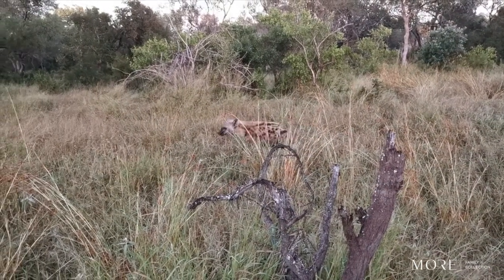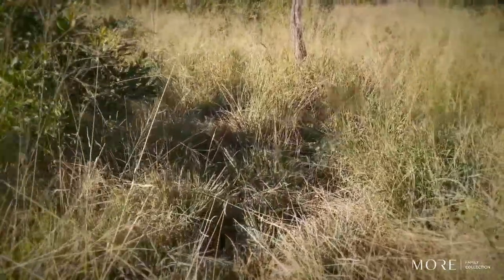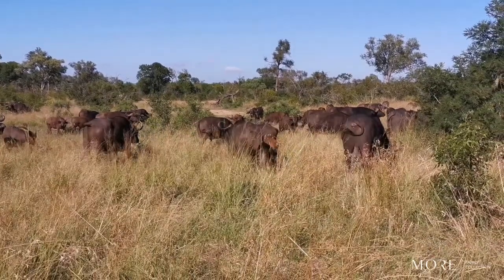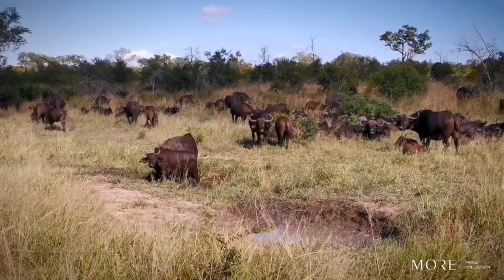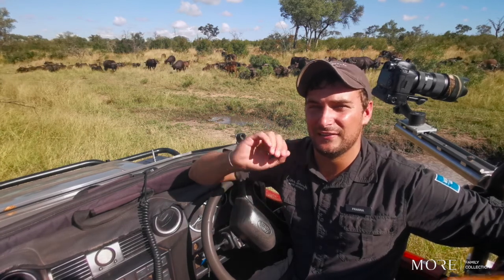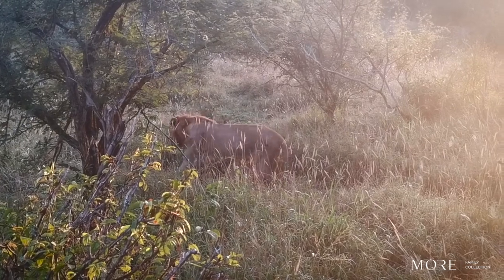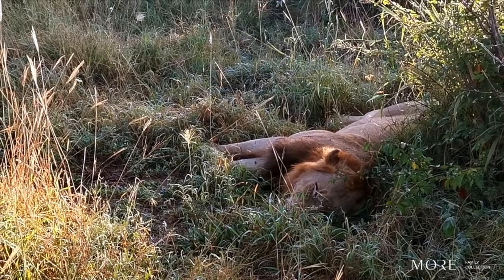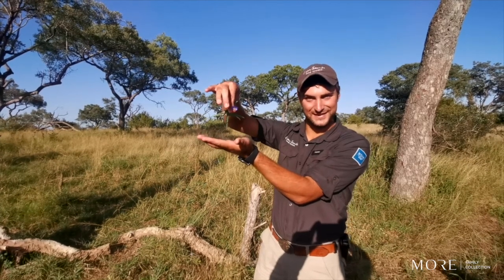Lion Sands Game Reserve - Virtual Safari Diary 22, 23 April 2020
Head Guide Franscois Rosslee is back with another edition of our Virtual Safari Diary. You're in for a treat with a jam-pack drive full of wildlife...